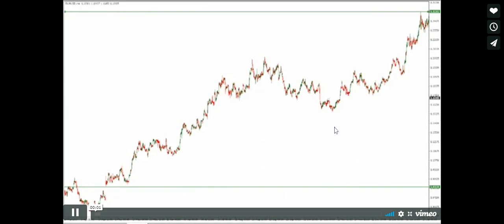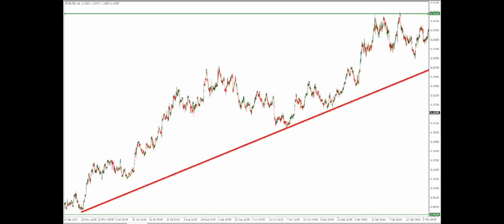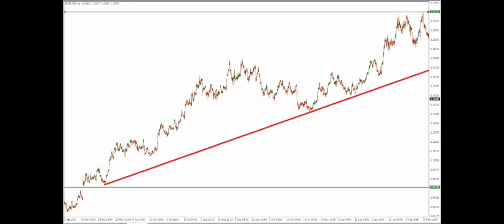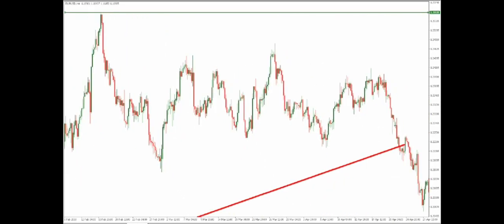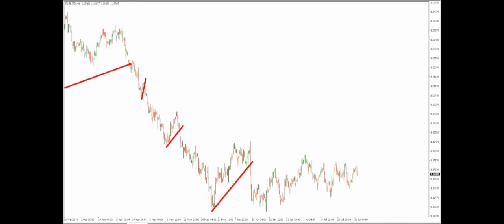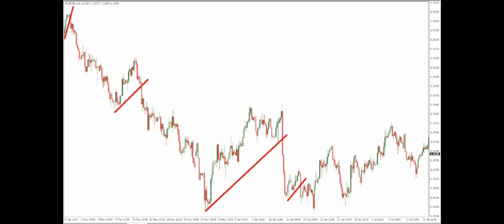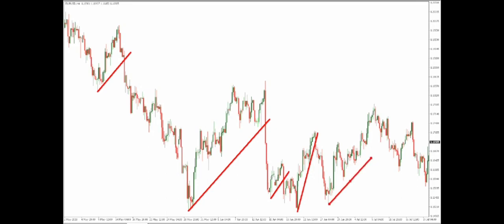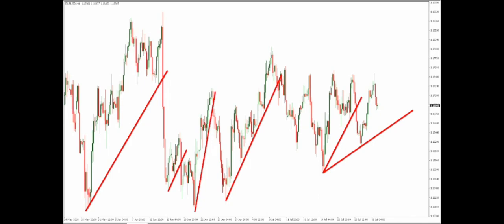Forex Trading Strategy |South African| Forex Kings| Profits| Technical| Advance 2